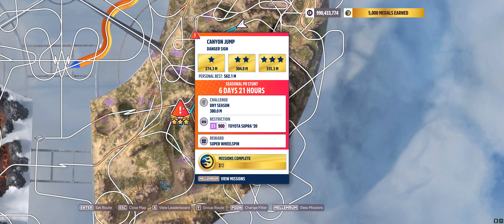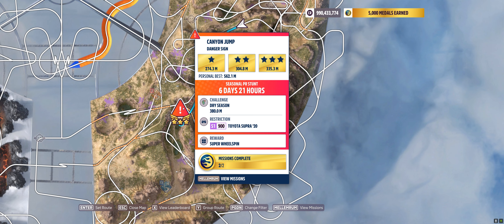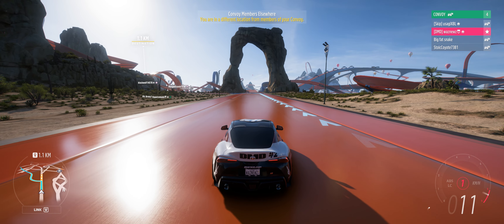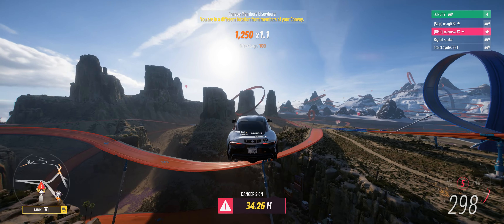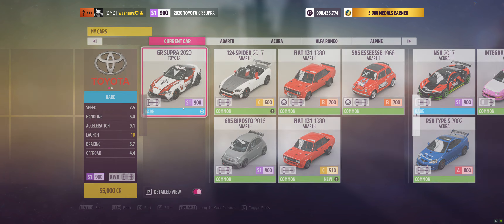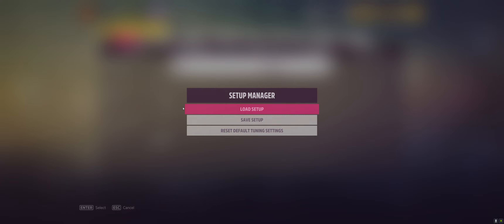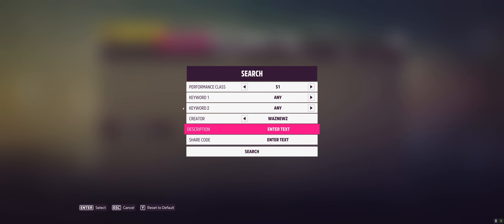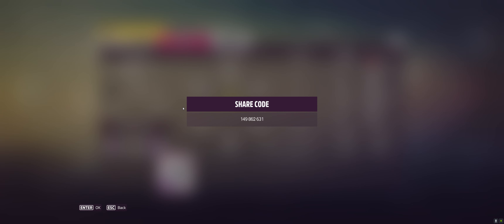FH5 - Series 28 Hot Wheels Autumn PR Stunt - Canyon Jump Danger Sign - With Tune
Using The 2020 Toyota GR Supra
Paint Share Code: 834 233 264 By Charlie Krow
380 Meters